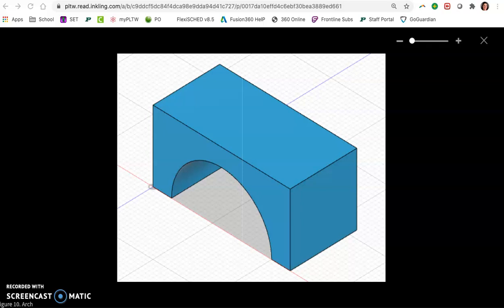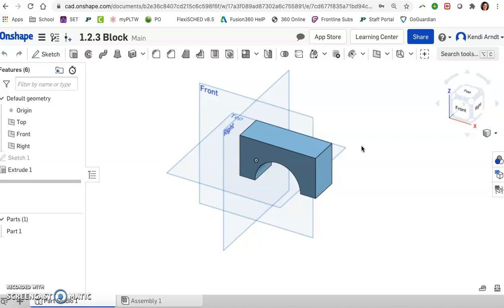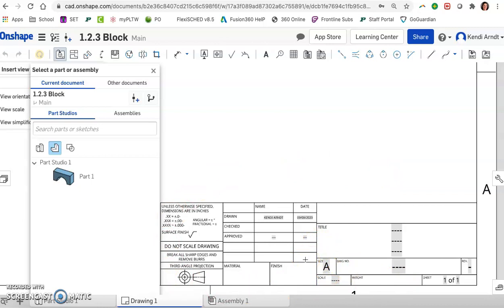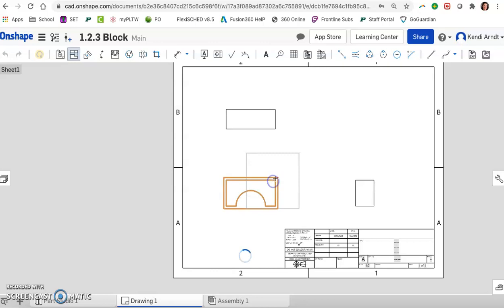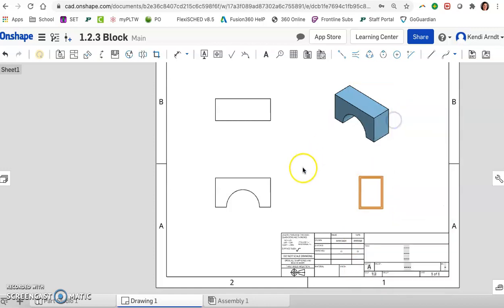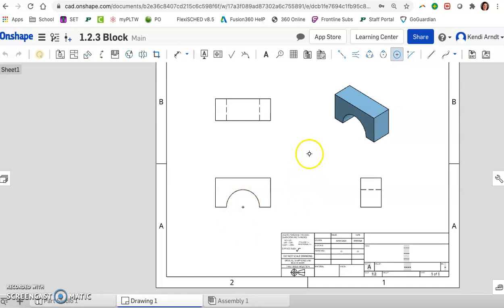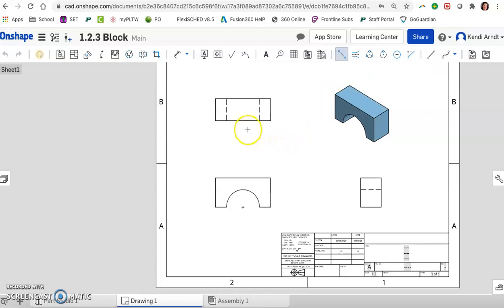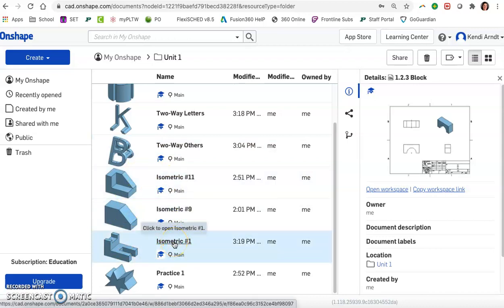1 2 3 Multiview in OnShape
How to create multiview drawings in OnShape